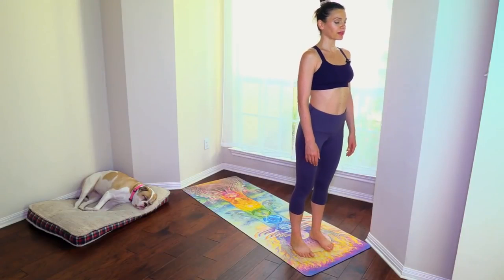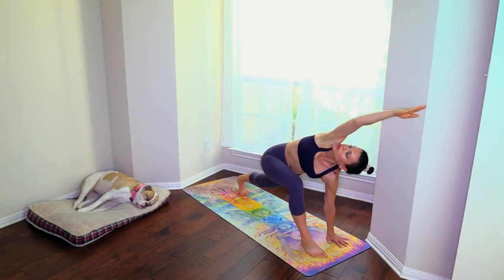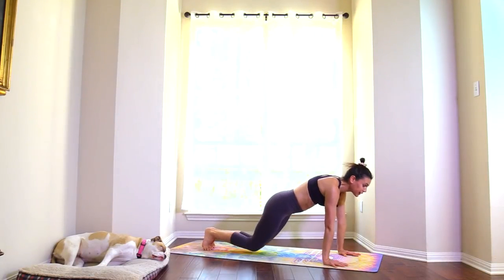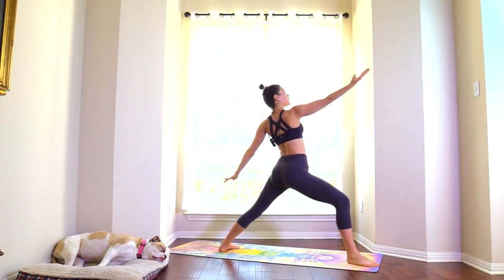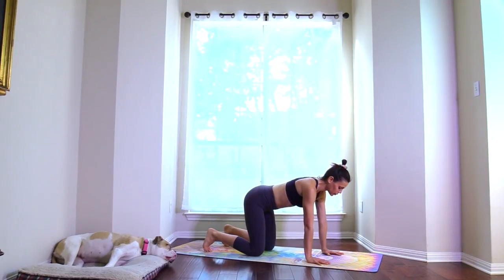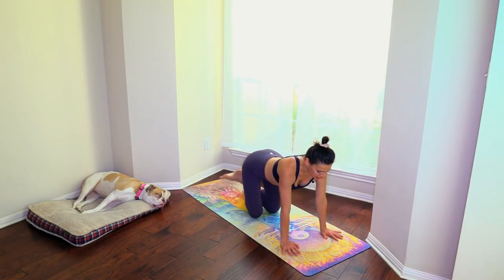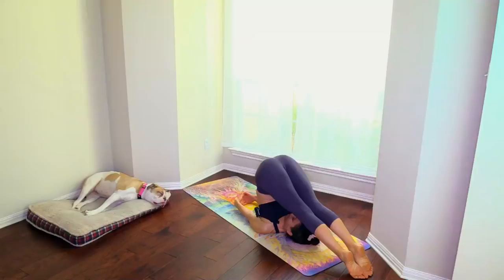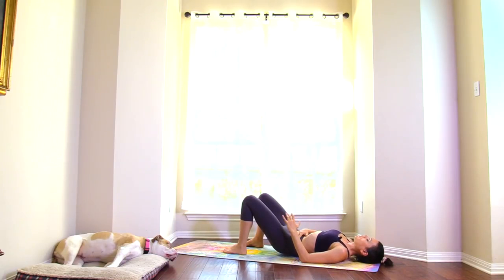Fat Burning Yoga All Levels Ali Kamenova Yoga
Beginner ti Intermediate Level Fat Burning Yoga. We will focus on poses that help us increase our metabolism and burn fat. We will focus on core connection and proper breathing. Pranayama is extremely important when trying to rebalance the hormones and our general health.
Stretching the sides of the body increases circulation and overall tones the midsection.